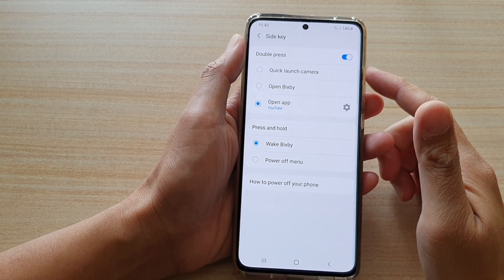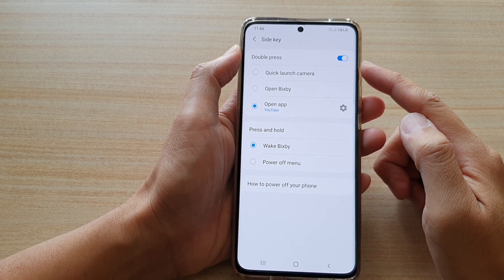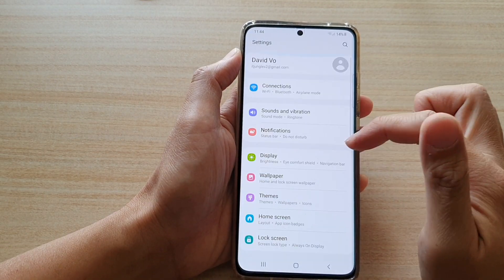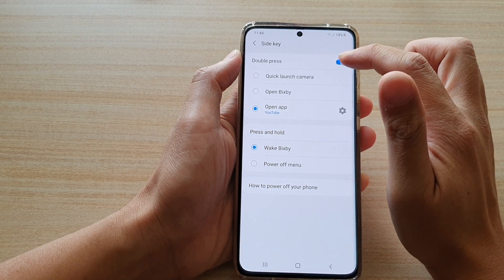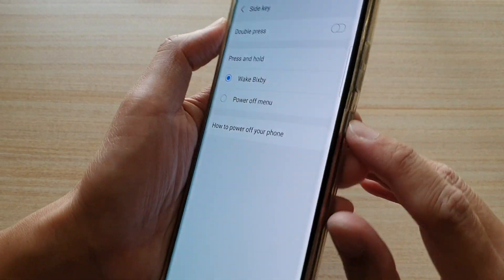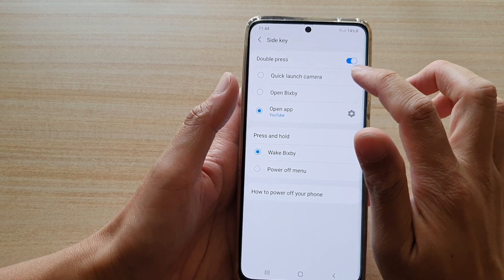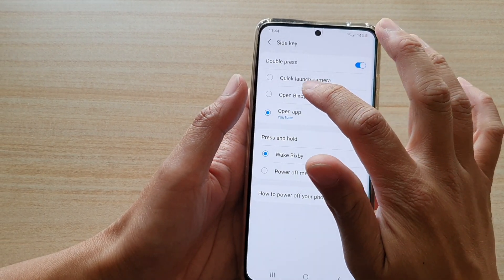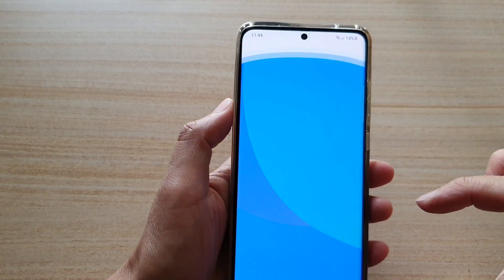Galaxy S21/Ultra/Plus: How to Enable/Disable Side Key Double Press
Learn how you can enable or disable Side Key Double Press on Galaxy S21/S21 Plus/Ultra.